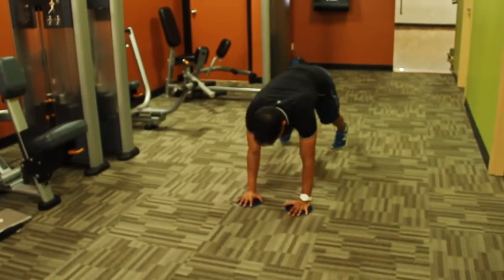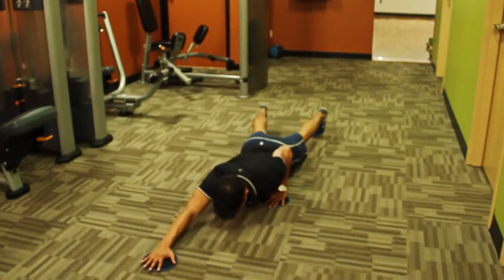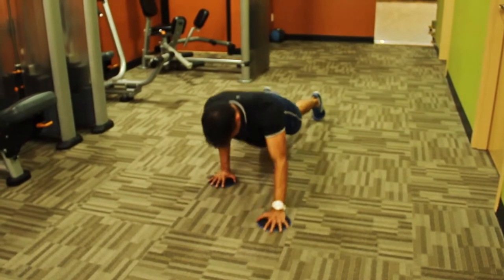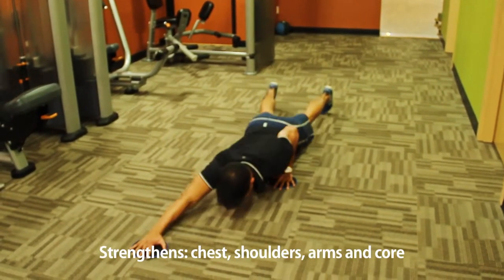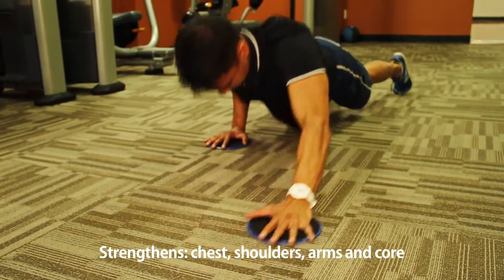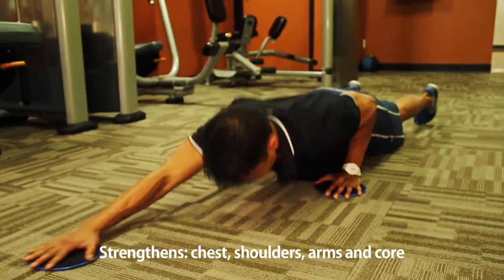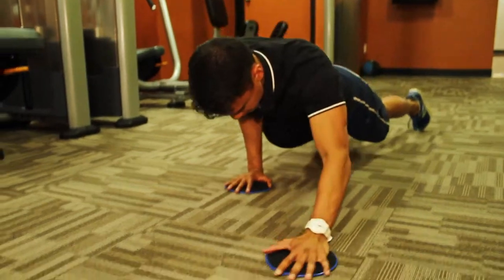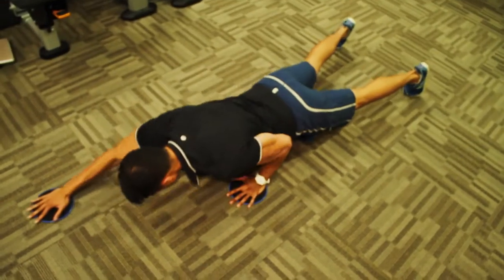Toronto Personal Trainer demos front reach push up slider exercise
With 100′s of success stories, see how our clients reach their goals FASTER & SAFER than anyone else.